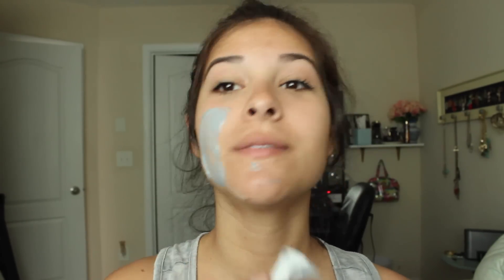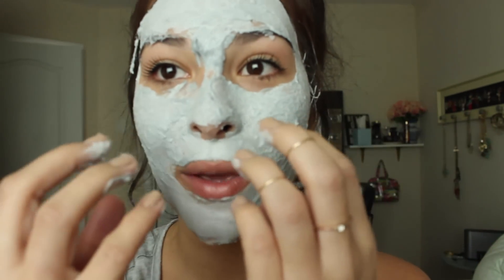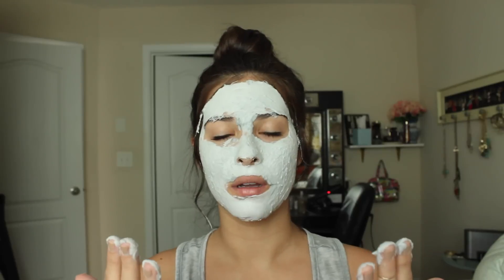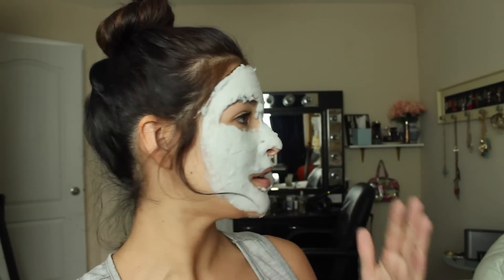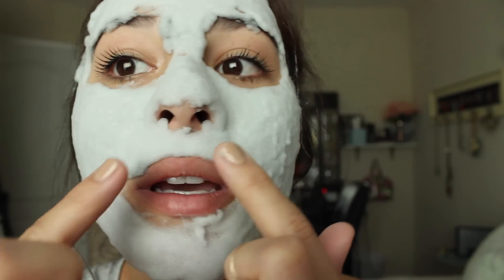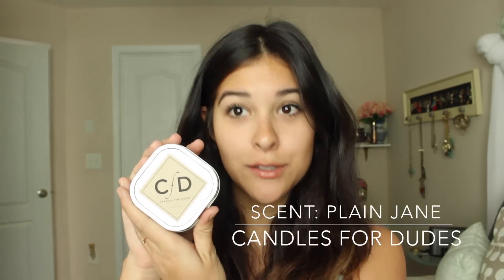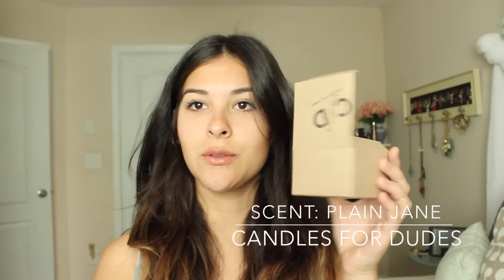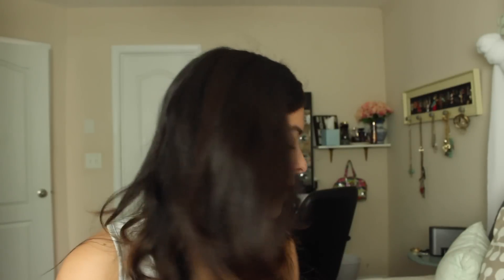First impressions: Carbonated Bubble Clay Mask and Candles for Dudes!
Watch as my face BLOWS UP. In the non-zitty way. This is the one where I walk you through using the Eliza Vecca Carbonated Bubble Clay Mask. This mask LITERALLY pulled the smut from my face through carbonation. Super weird. Oddly satisfying.
This clay mask is a lovely way to spend time with your ladies. Here is an outline for a solid girls night:

Also:

My uncle told me about this lovely candle line and I am in love with them.

They smell great. They have hilarious descriptions. The price is SO right. Pair those things with its flawless packaging, I have two now.  Go big.

If you get either of these products, tell me how you feel about em!